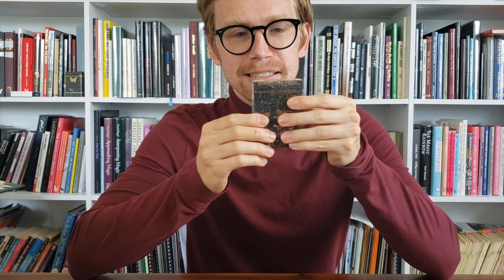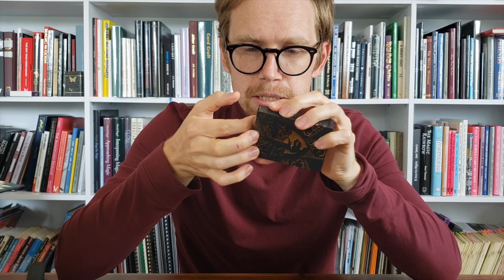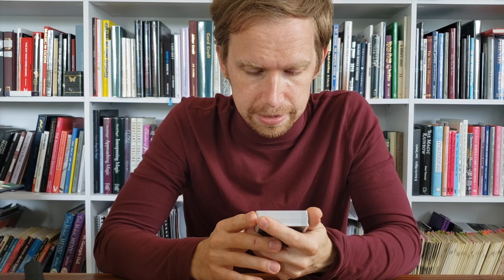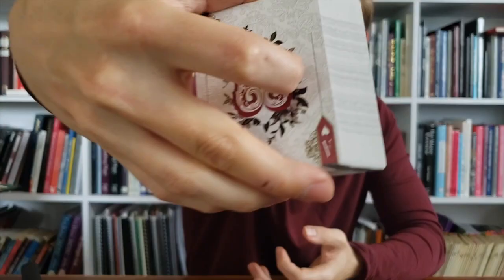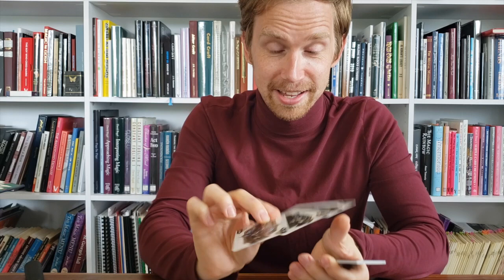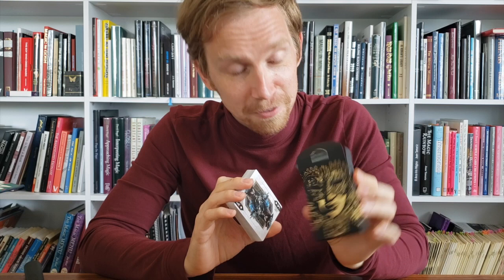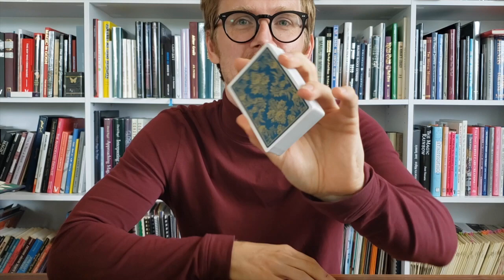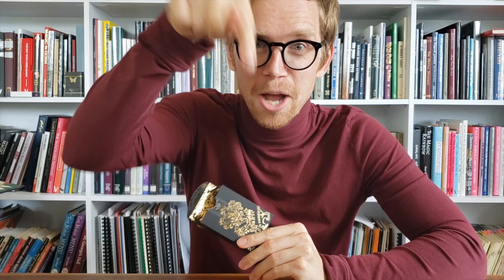Ondrej's Honest Deck Review - Vittoria Playing Cards - Volto edition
This is an Honest Deck Review of Vittoria Playing Cards designed by Nicolai Aarøe.